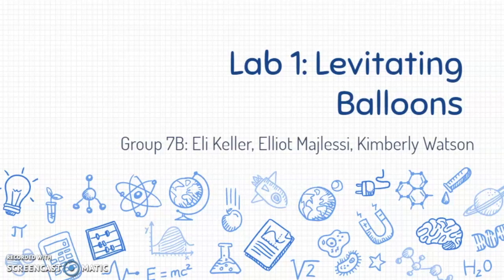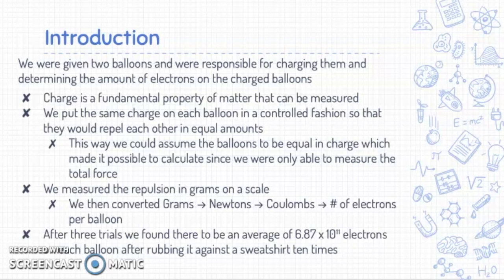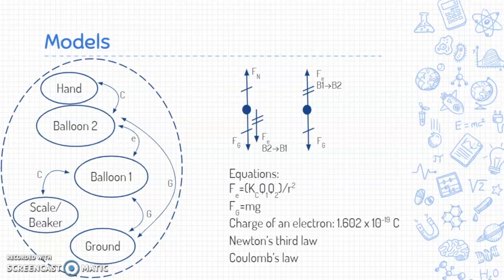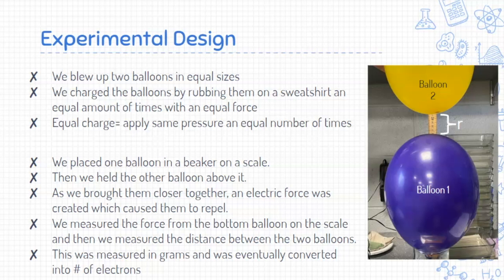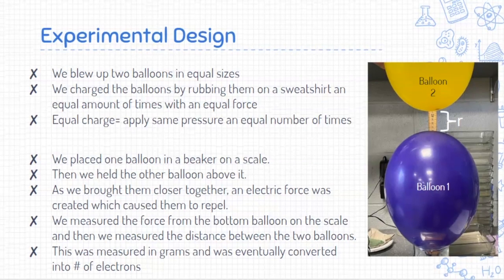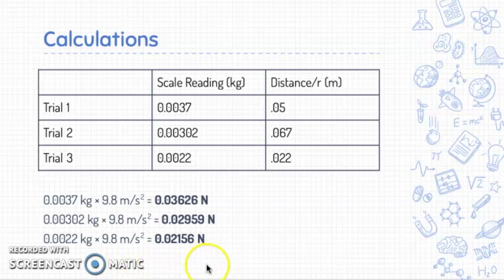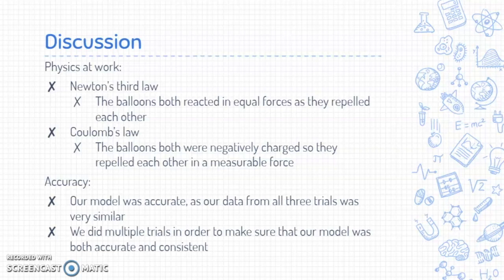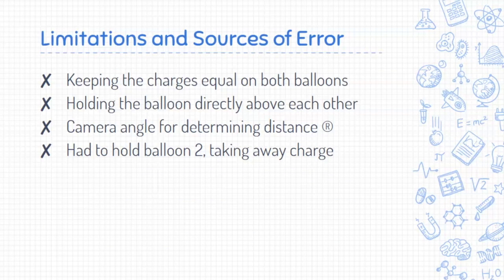Physics 2 Formal Lab #1